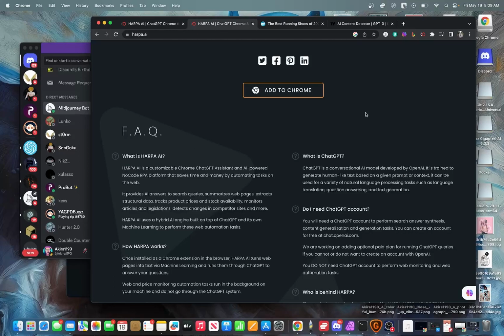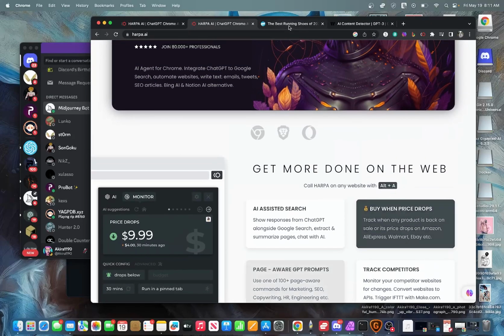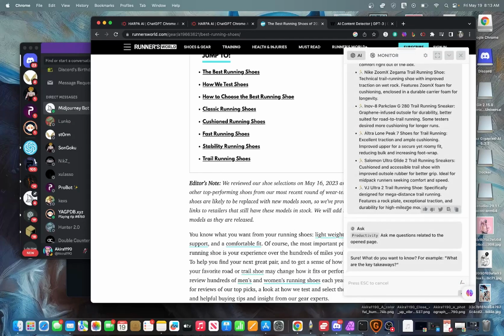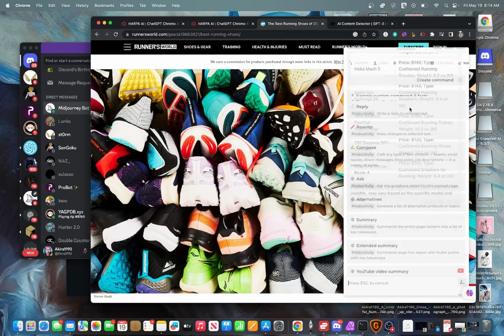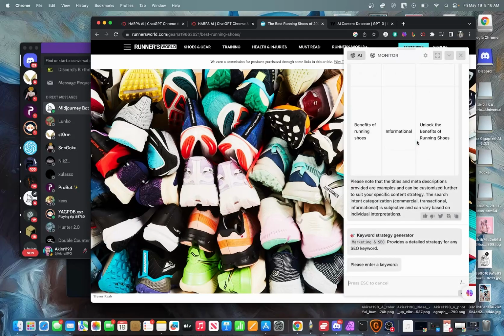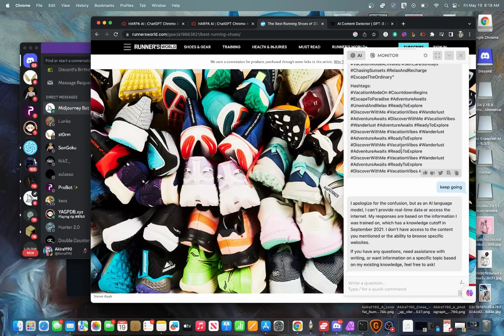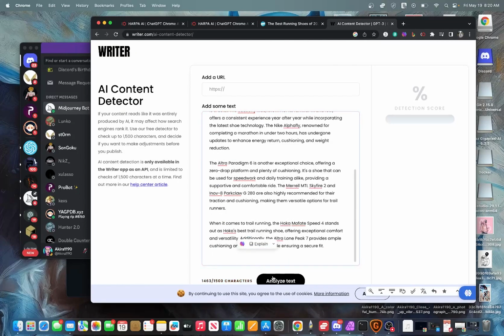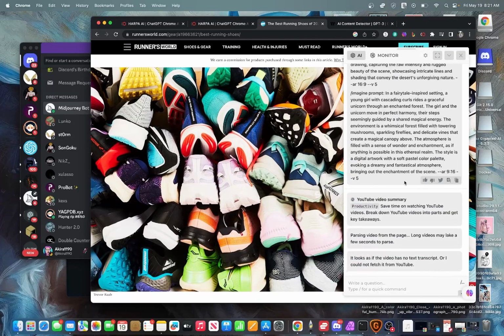Boost Your Productivity with Harpa AI: Explore Game-Changing Applications!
🔥 Harpa.ai is a powerful Google Chrome extension that offers a variety of tasks and use cases.
    🔥 It serves as a customizable assistant and no-code RPA platform, automating web tasks and providing AI-powered solutions.
    🔥 Harpa.ai can answer search queries, summarize web pages, extract data, monitor articles, track product prices, and more.
    🔥 The extension has specific use cases for marketing, SEO, copywriting, productivity, HR, recruiting, and product development.
    🔥 It offers features like AI-assisted search, price monitoring, AI-generated text, and page-aware commands for targeted outcomes.
    🔥 Harpa.ai can summarize YouTube videos and extract key takeaways using generative AI.
    🔥 The extension integrates with Google Chrome, allowing for prompt customization and tailored outputs based on live website content.
    🔥 Specific prompts include summarizing articles, answering questions about page content, generating tweets, extracting data, and researching SEO keywords.
    🔥 Harpa.ai enables the generation of short and long-form content, outlines, course strategies, quiz studies, and job interview prompts.
    🔥 It provides coding assistance, text adventure games, trip planning, checklist help, and YouTube video summarization capabilities.
    🔥 Harpa.ai offers a range of effective use cases, allowing for task automation and faster productivity.